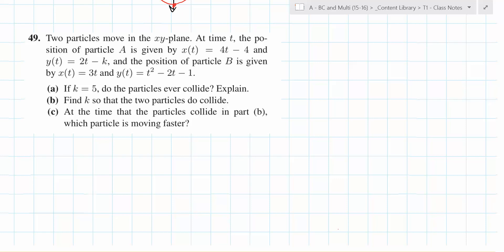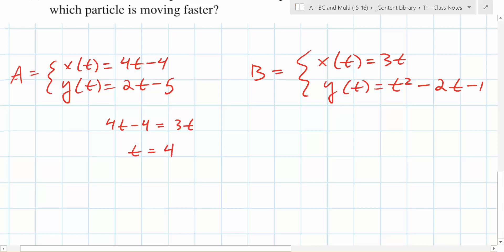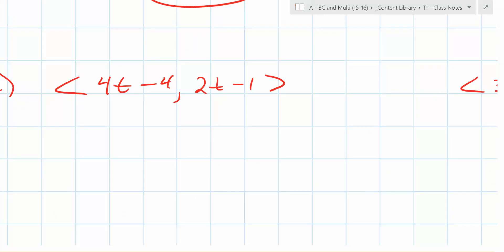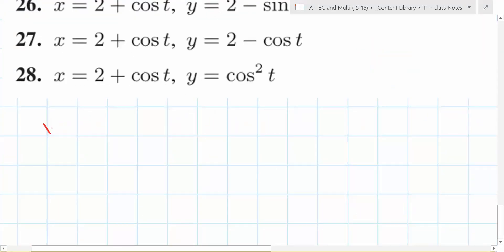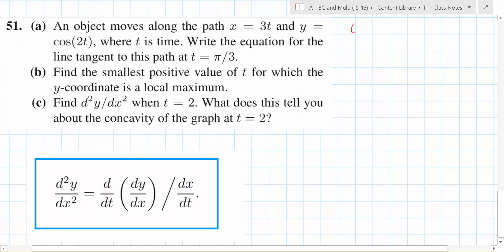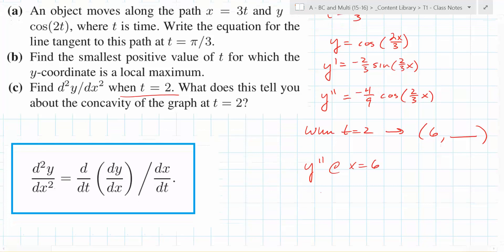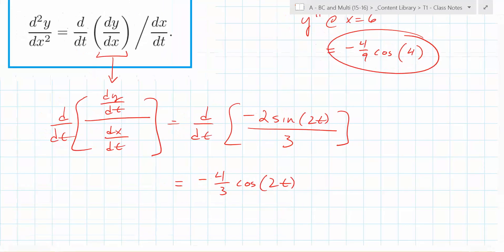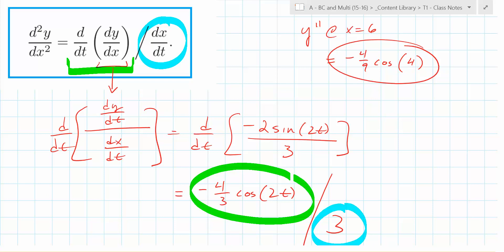A Period - BC & Multi - 11/7/15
We work on more questions involving parametric equations.